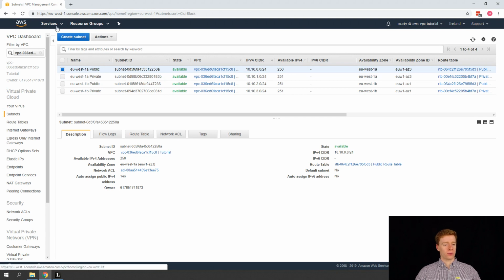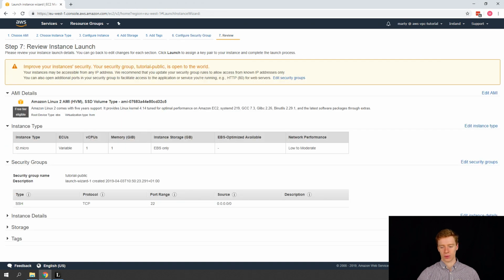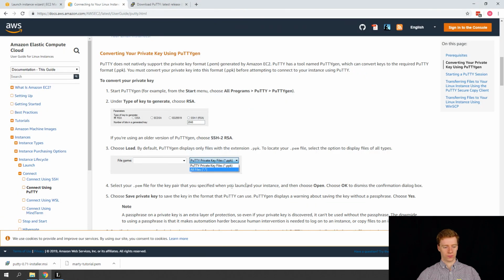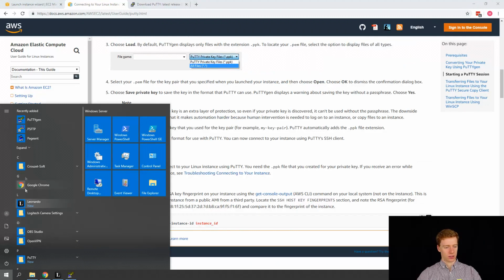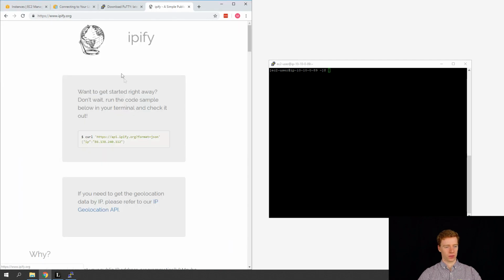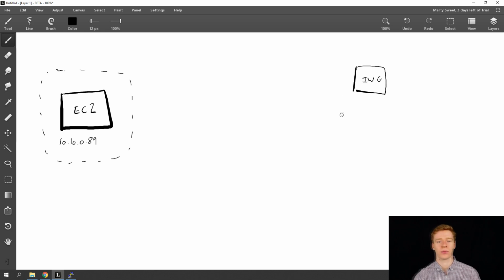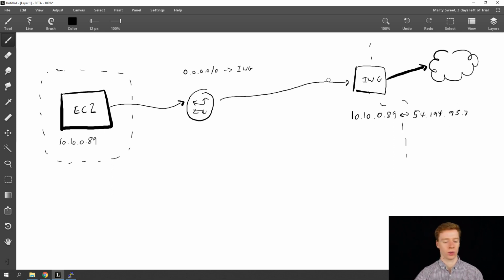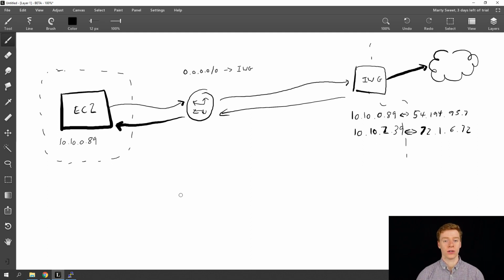Amazon AWS VPC | 4 - SETTING UP A PUBLIC EC2 INSTANCE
This video covers how to setup an instance within a public subnet inside our newly created AWS VPC. We will check to see how the traffic transverses the AWS network and how different features come into play to route the traffic as required.

SSH to a Linux Instance from Windows